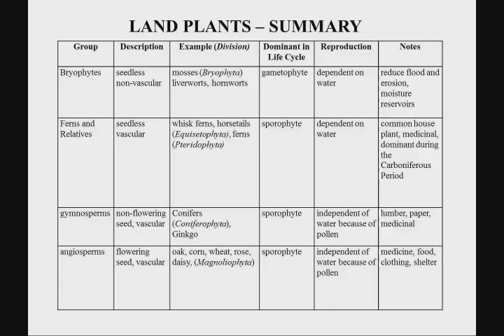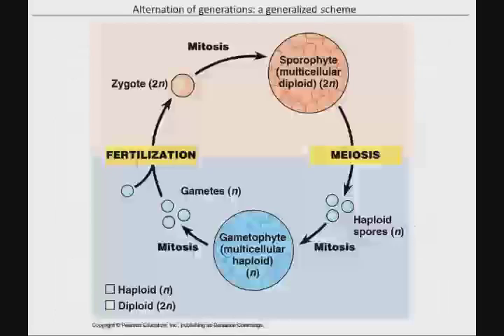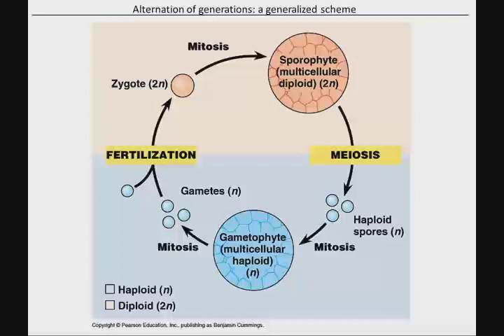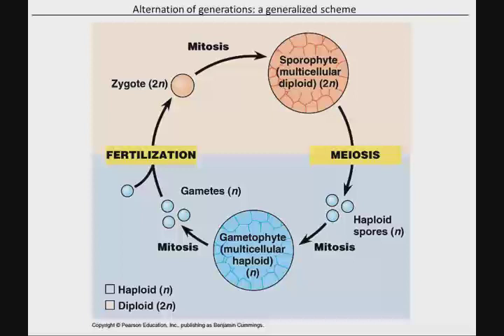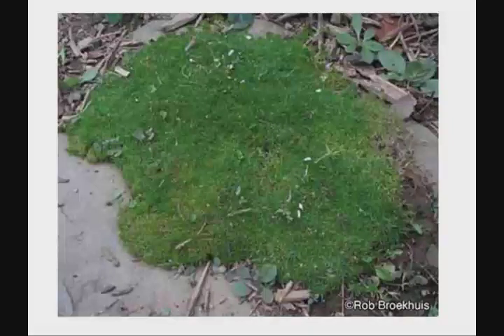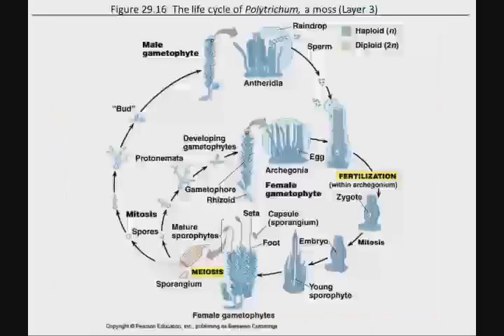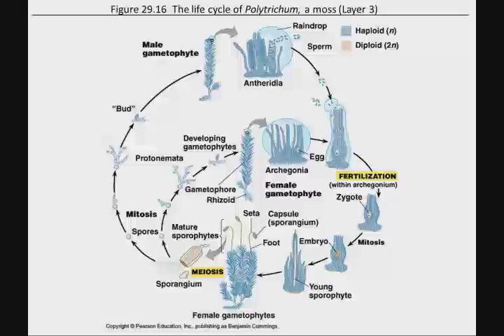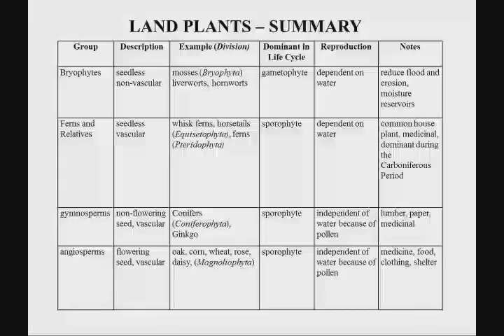BIOL160 05 03 Plants Bryophytes